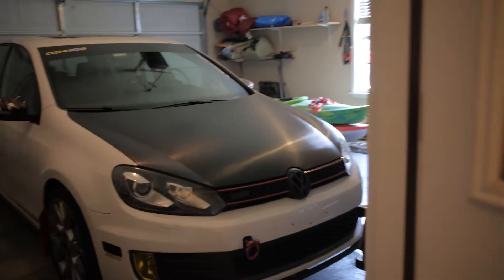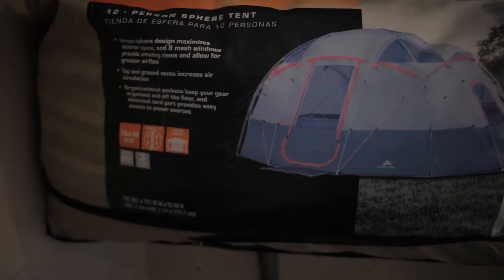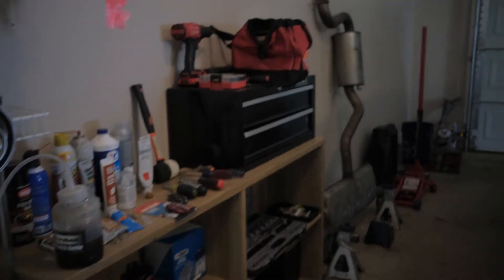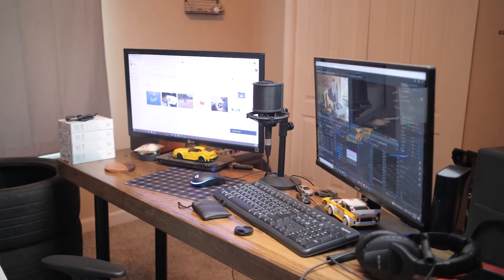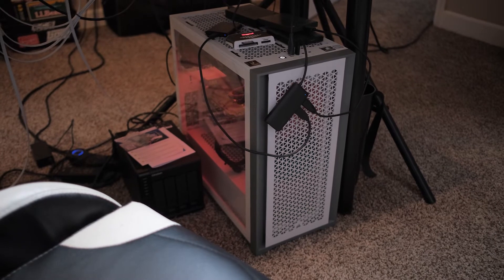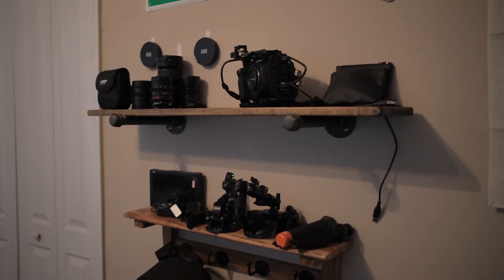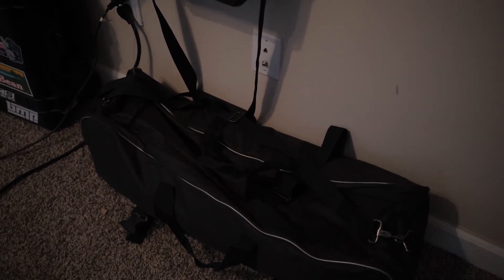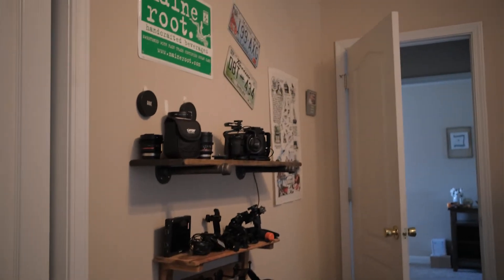Garage and Studio Tour!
No one asked for this but here it is anyways.